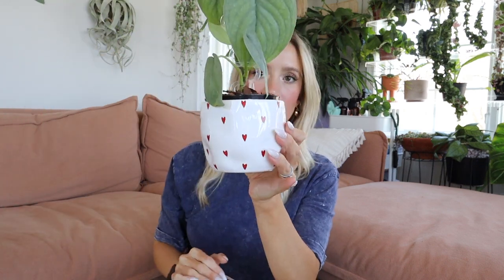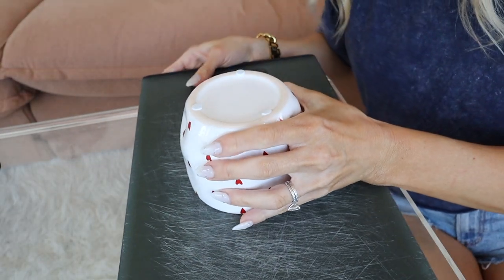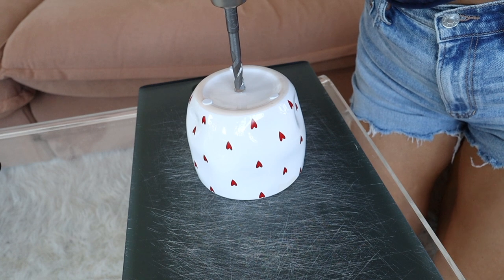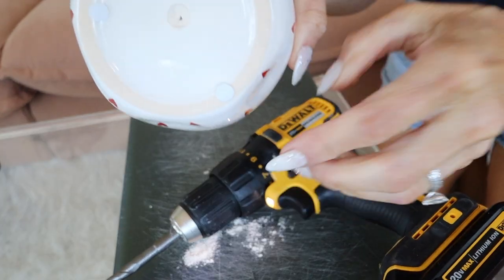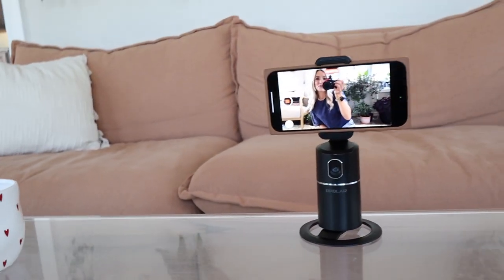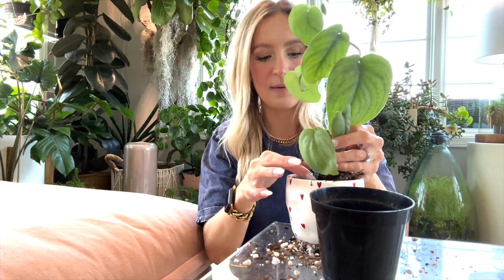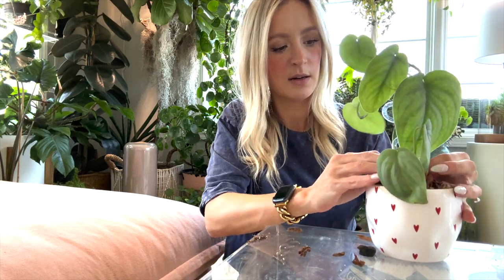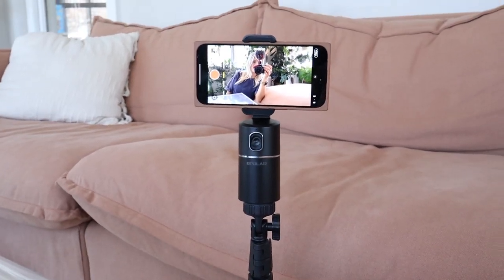How to drill a hole in a ceramic pot - EASY DIY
This is such a fun & easy hack to make use of all the pots without drainage! Special thanks to Doba for the supplies.

Doba provides a powerful dropshipping supplier directory with listing tools, enabling you to discover and list products hassle-free!Instant access to hundreds of dropship suppliers and millions of products in one catalog. From sourcing products to managing orders, Doba streamlines the entire process and simplifies your dropshipping business!

Doba is offering an amazing benefit for new users! Get $3 off when you spend $5 or more, or get $7 off when you spend $20 or more.

👇🏻 MY HOUSEPLANT ESSENTIALS 👇🏻

BEST FERTILIZER FOR HOUSEPLANTS

Camera equipment used:

📷 Canon EOS M50 Mark II
🎤 Microphone - Rode Video Micro on Camera mic
👓 Lens - Canon 11-22mm